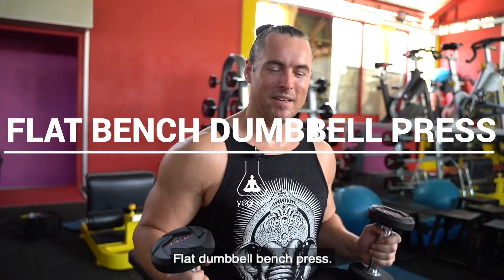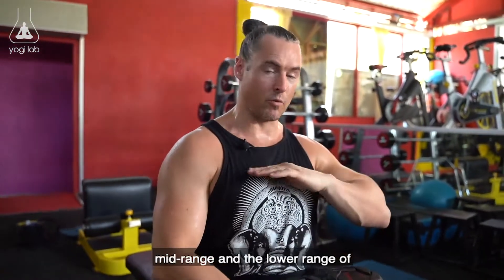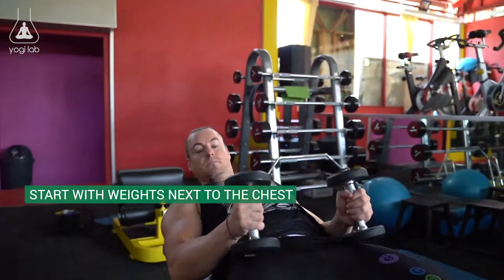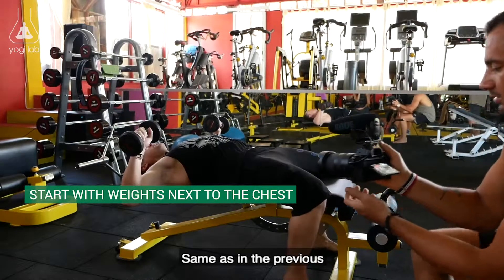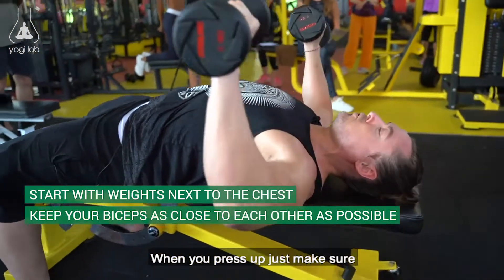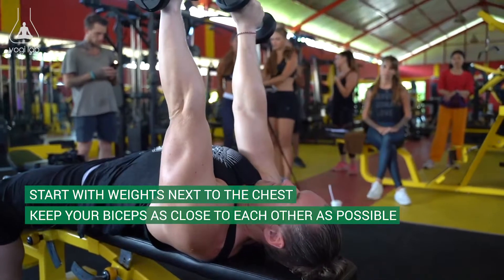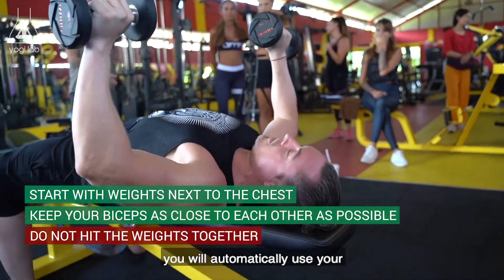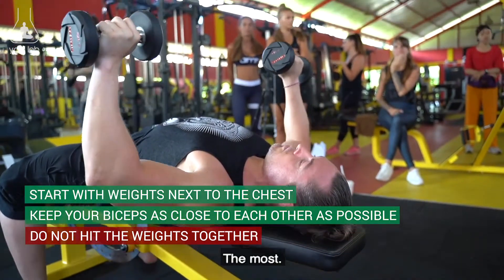How to do a Flat Bench Dumbbell Press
World class Trainer and Holistic Life Coach Stian Nicolaysen shows you how to do a Flat Bench Dumbbell Press, Flat Bench Dumbbell Press is a foundation exercise to build a big chest, shoulders and triceps. This isolation exercise will also build strength and explosiveness for sports.

Adding in some additional weight for Flat Bench Dumbbell press makes the Bench Press a lot more challenging and will help make your upper body bigger and stronger.

COULD 16 WEEKS CHANGE YOUR LIFE?